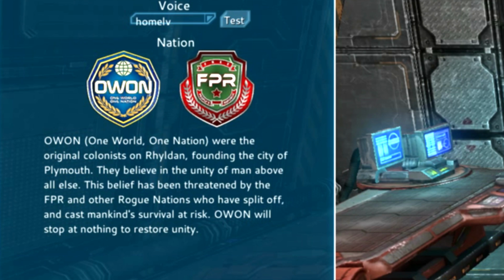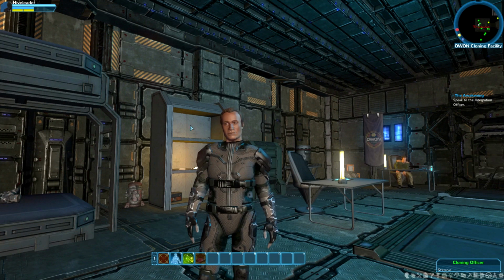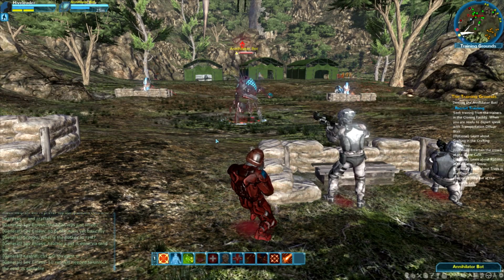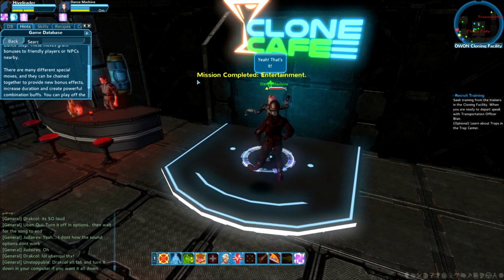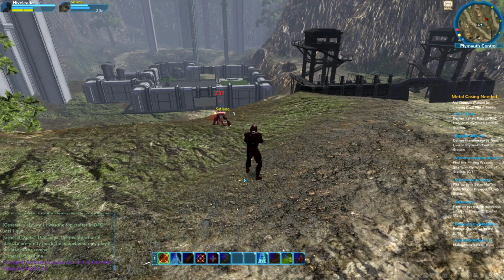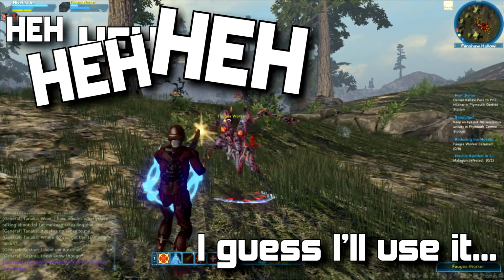The Repopulation - Early Access - TheHiveLeader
TheHiveLeader gives his first impressions of The Repopulation's early access.